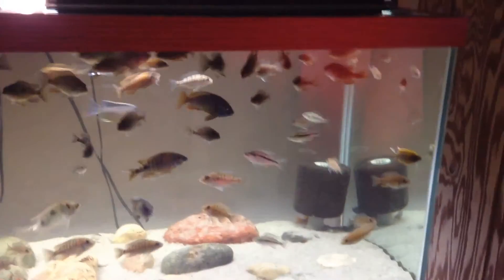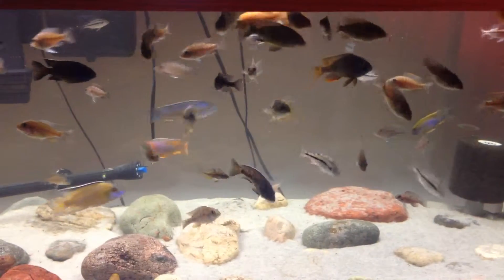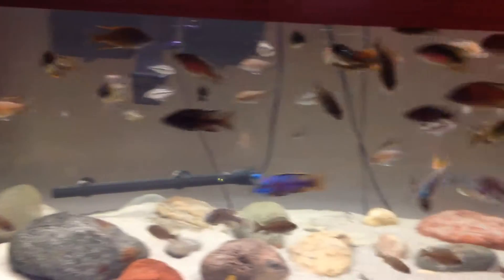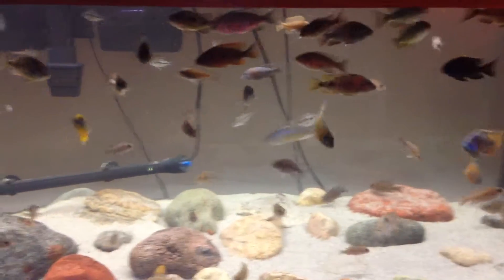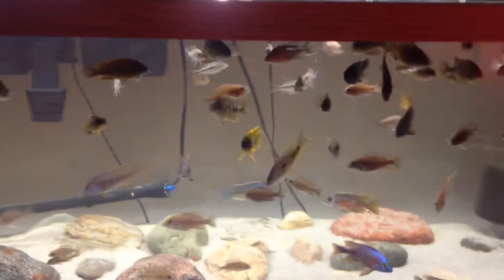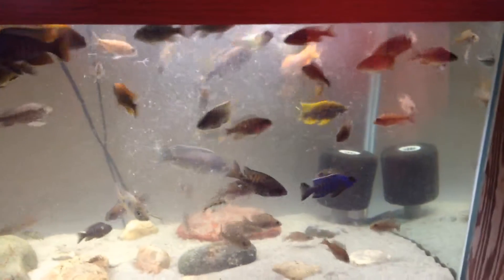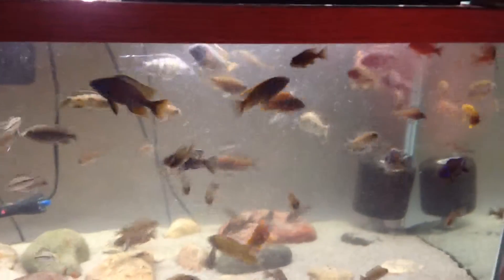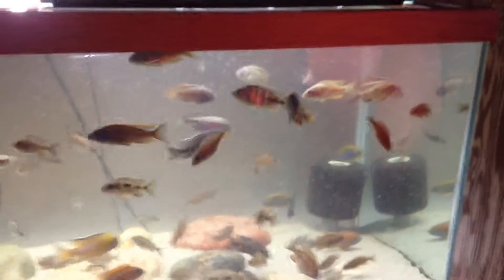Feeding frenzy on the 75g grow out tank